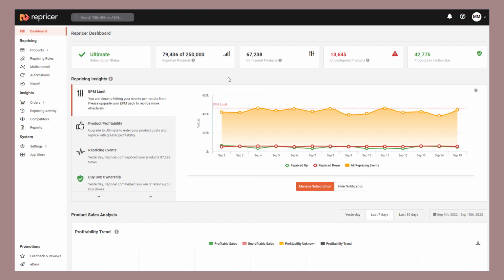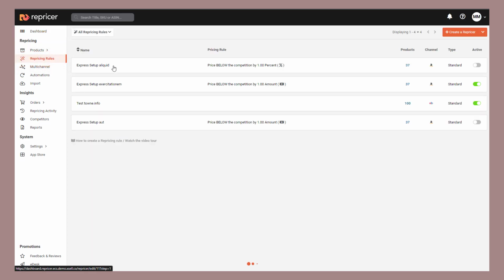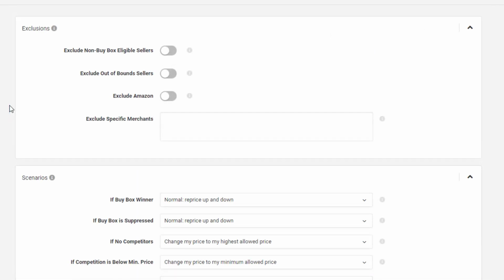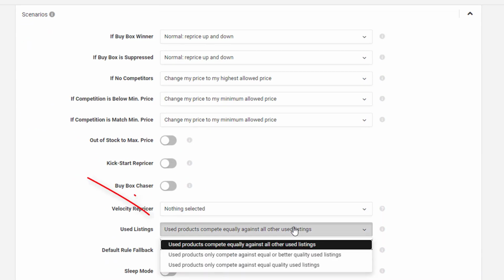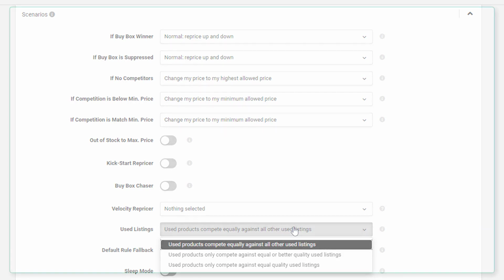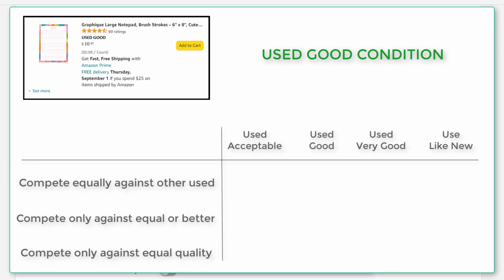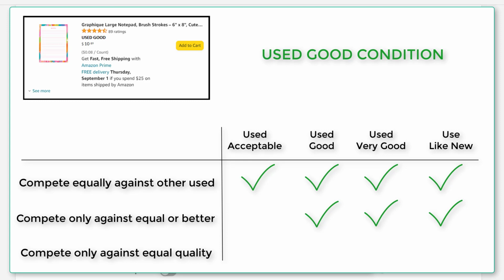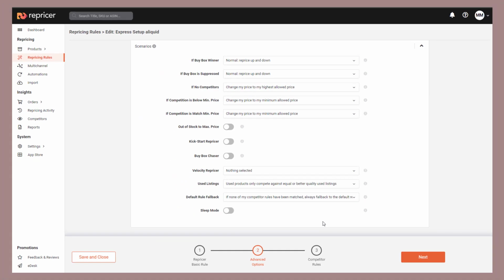Amazon Used Condition Repricing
In this Repricer video, we'll take a look at how you can use your Repricing rule to target used conditions to fine-tune your repricing.

00:00 - Introduction
00:32 - Condition Types Explained
01:00 - Repricer Condition Options
01:25 - Examples of how these are used